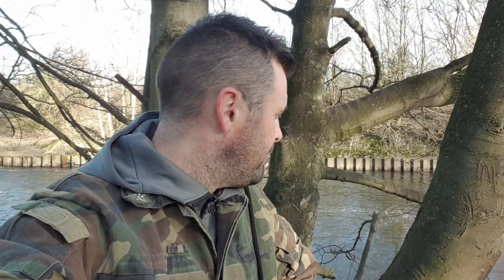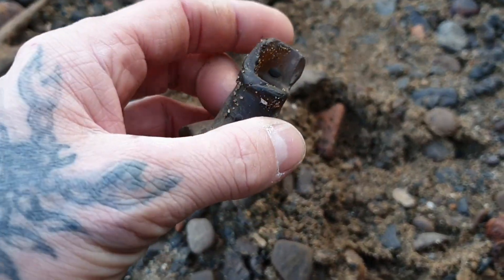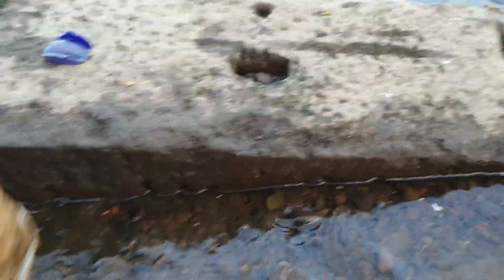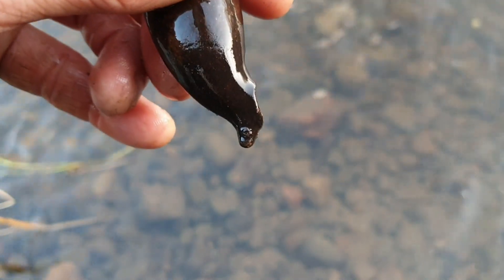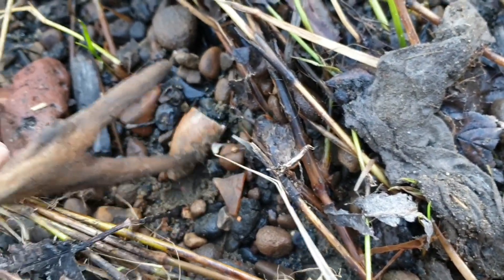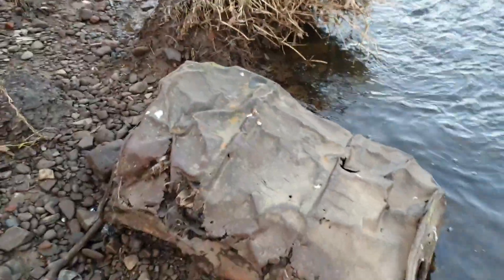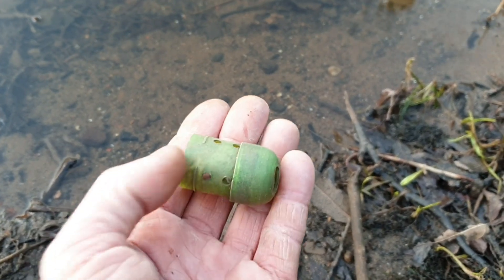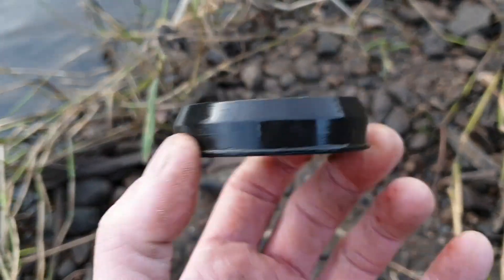Wolf spirit outdoors. Mudlarking the river air Leeds. Pipe bowls pluse pelvic bone found.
Mudlarking the river air. Leeds.  Interesting items found form the past.